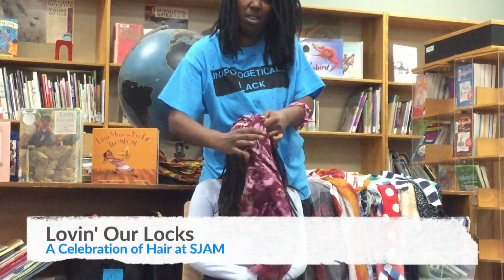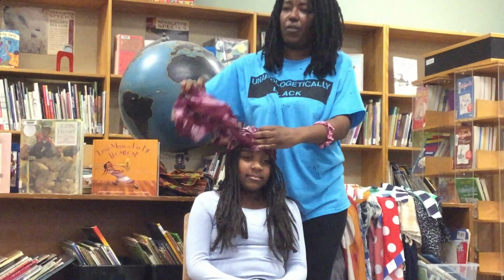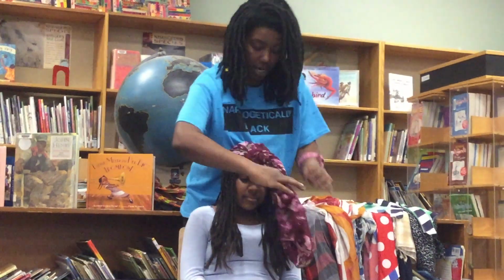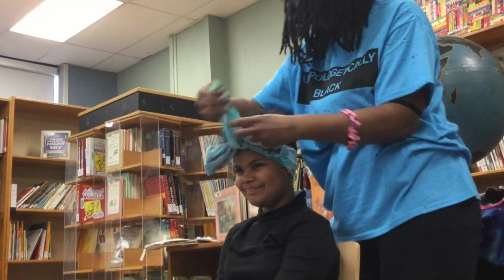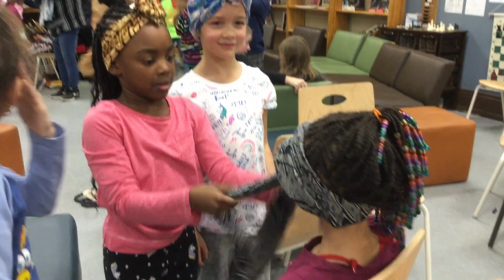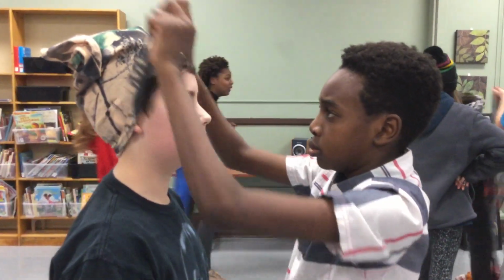Lovin' Our Locks! A Celebration of Hair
Students, staff and families at St. Joseph’s-Alexander McKay (SJAM) are celebrating
hair as part of their African Heritage activities!

Tanika Bundy, an Educational Program Assistant (EPA), Pre-Primary
Program substitute and an SJAM community member, offers hair
positivity workshops called Lovin’ Our Locks in her spare time.

Tanika recently offered a session focused on traditional head scarf
tying at the school. Her purpose? To help students develop a deeper
sense of pride in their culture, and to help others understand why
that matters.